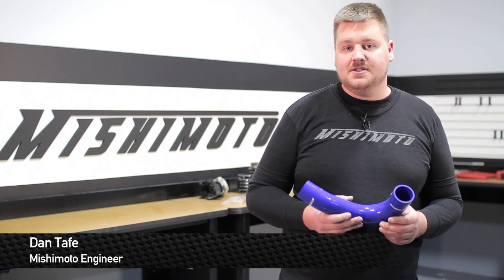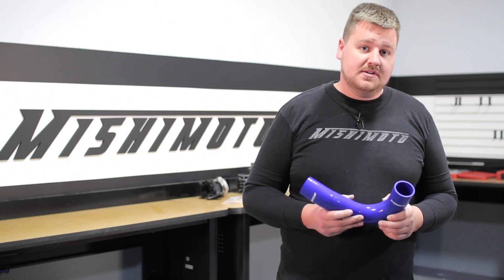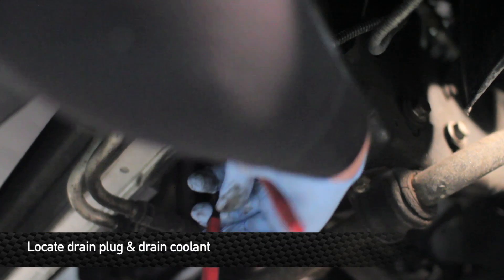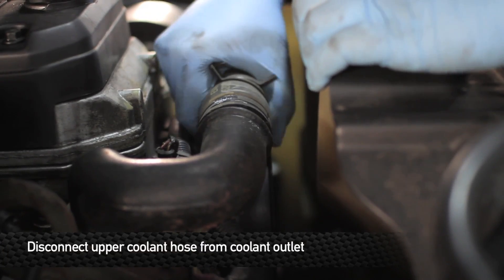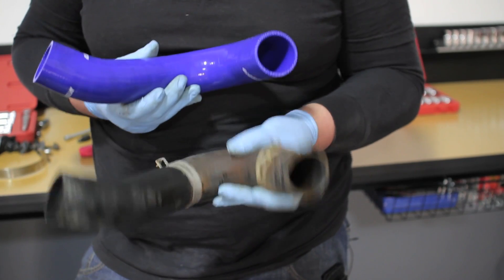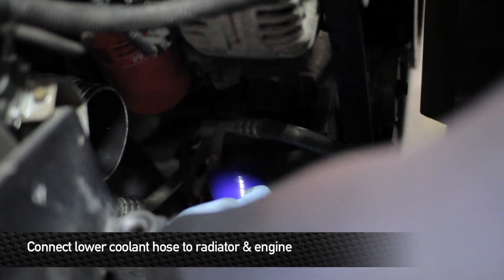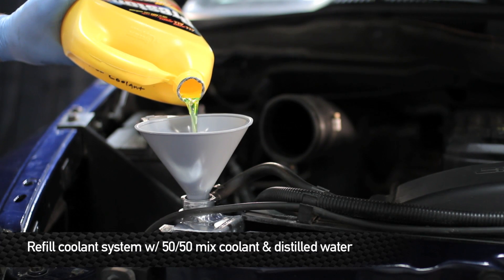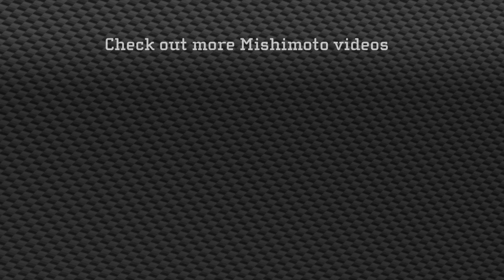How To Install: Mishimoto 2003-2010 Dodge 5.9L & 6.7L Cummins Silicone Hose Kit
Mishimoto, the world leader in performance cooling products, shows you how to install our Silicone Hose kit for the 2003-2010 Dodge Ram w/ Cummins engine!

The engineers at Mishimoto designed this hose kit with five layers of silicone for added protection against heat. Stock rubber hoses will get brittle and crack with time, but the Mishimoto Silicone Hose kit will stay cool under pressure!

Model Number: MMHOSE-RAM-03D

MP products.